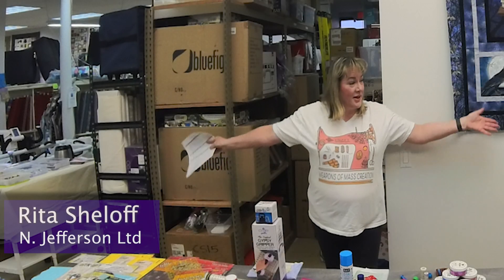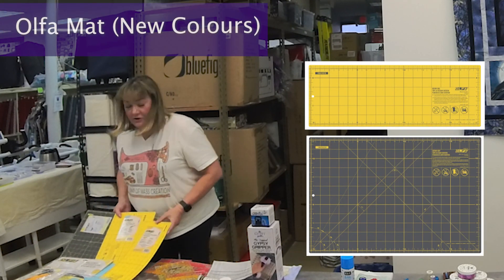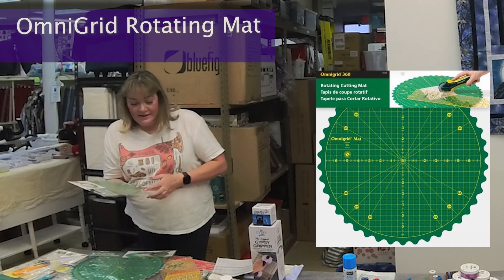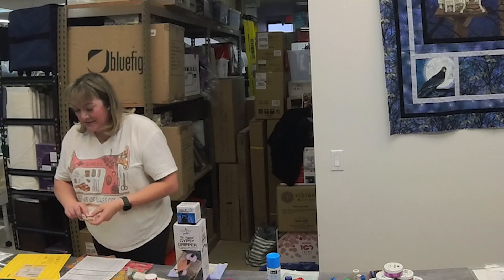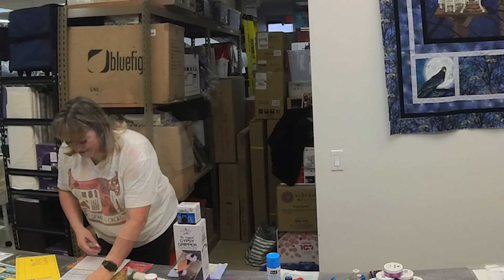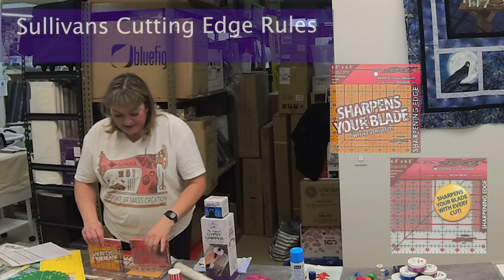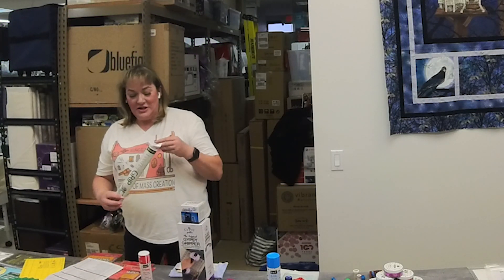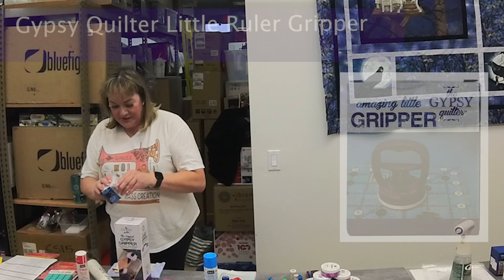Notion Devotion, Part 1 of 3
This Notion Devotion Demo was given at Tom's Sewing in Surrey, BC, presented by Rita Sheloff from N. Jefferson Ltd. It was recorded on November 17, 2023. The demo was over an hour long, so we have broken it into 3 segments.

This is Part 1 and the following items were discussed:

OmniGrid Mats
Olfa Mats
Olfa Mat (New Colours)
OmniGrid Rotating Mat
Olfa Endurance Replacement Blades
Latex-Free Gum Erasers by Factis
Ruler Maintenance
Sullivans Cutting Edge Rules
OmniGrid Ruler Value Packs
Odif Grippy Spray
InvisiGrip
OmniGrid Mini Ruler Rack
Gypsy Quilter Little Ruler Gripper
Gypsy Quilter Original Gripper